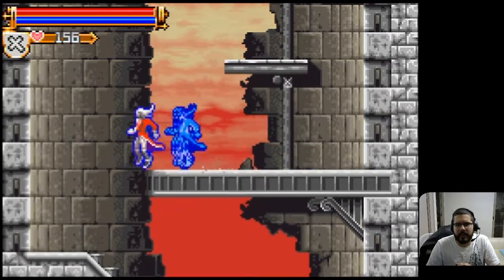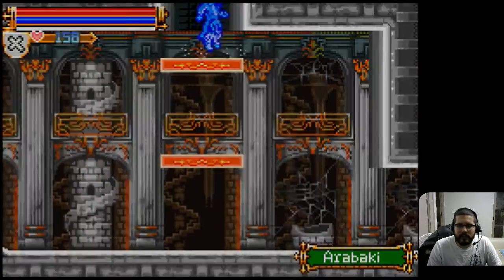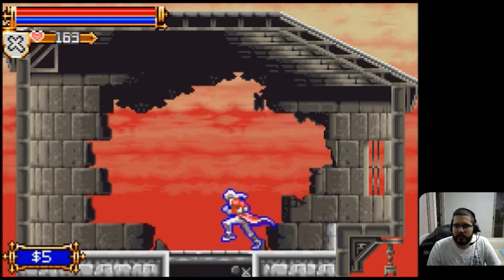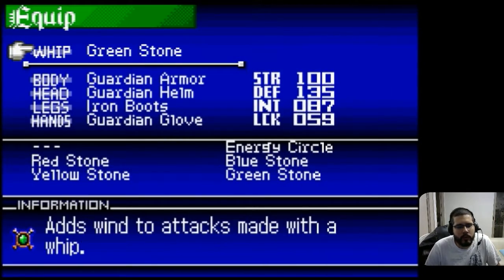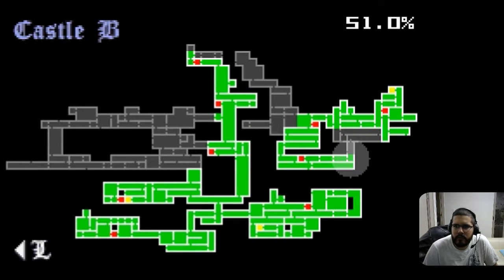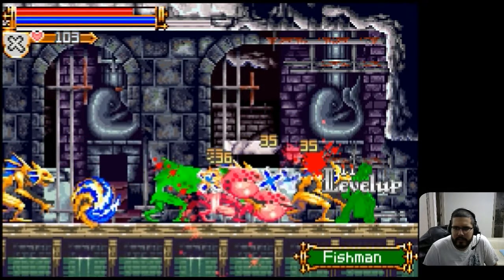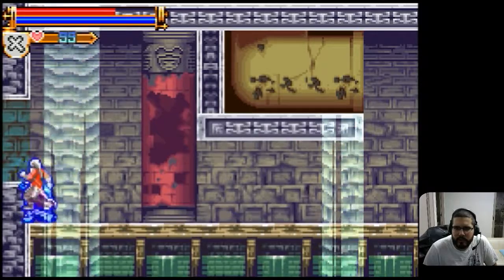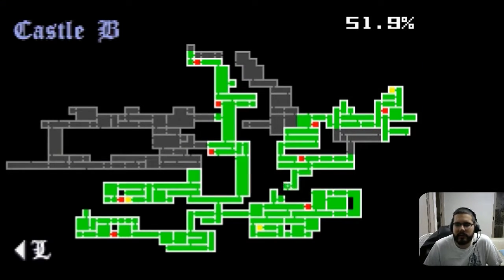The Blue Wizard Project - Castlevania Harmony of Dissonance Part 9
Castlevania Harmony of Dissonance Part 9 - Catching Up With The Johnsons

We delve deep into the lore of everyone's favorite Castlevania characters, the Johnsons.